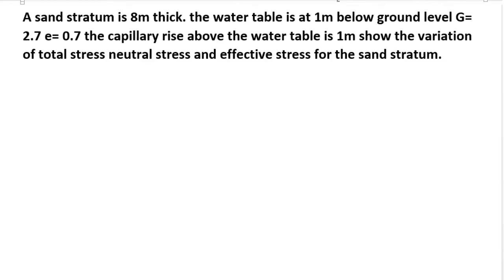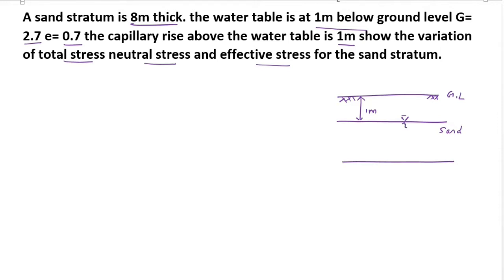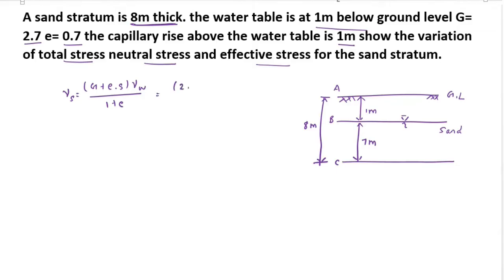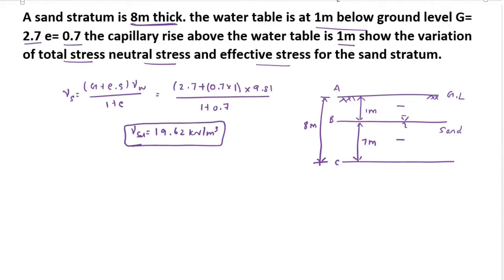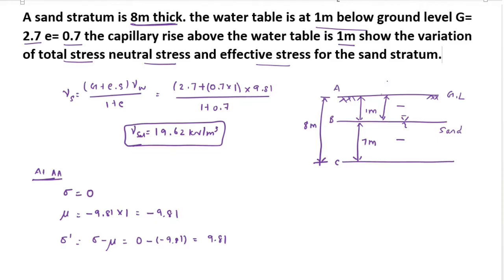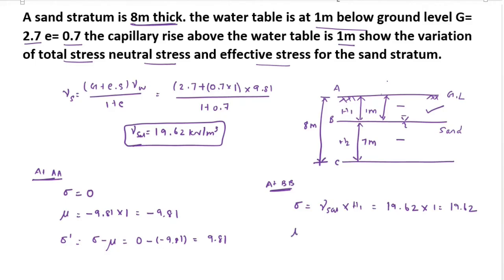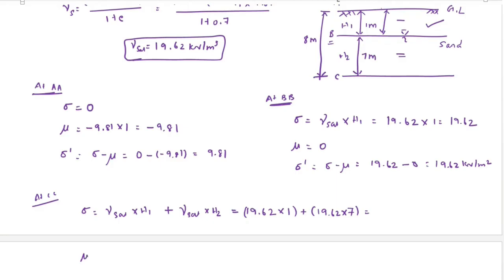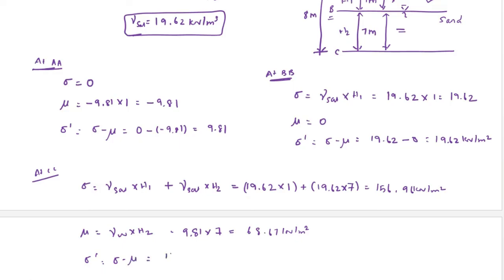soil mechanics numerical | soil water | effective pressure | total, effective, pore water pressure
soil mechanics numerical | three phase system numerical | soil mechanics solved problem | GATE civil
soil mechanics numerical,
three phase system numerical,
soil mechanics solved problem,
GATE civil,
phase relationship,
phase relationship of soil,
phase relationships,
soil mechanics gate solved questions,
gate solved problems,
gate civil engineering,
gate civil engineering preparation strategy,
gate civil engineering lectures,
geotechnical engineering,
geo technical numerical,
numerical on soil mechnaics,
problems in soil mechanics,
solved problem in soil mechanics,
soil problem,
soil solved problem,
soil mechanics,
geotechnical engineering,

a sample of clay is coated with wax and combined mass is 697.5gm. the coated sample is dipped into water and volume of water displaced is 355m3. the mass of soil alone is 690gm. the water content is 18%. Determine bulk unit weight, dry unit weight,void ratio, degree of saturation. take specific gravity of soil is 2.7